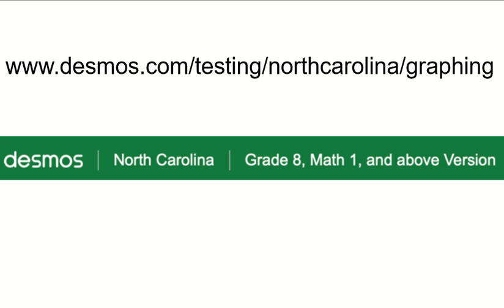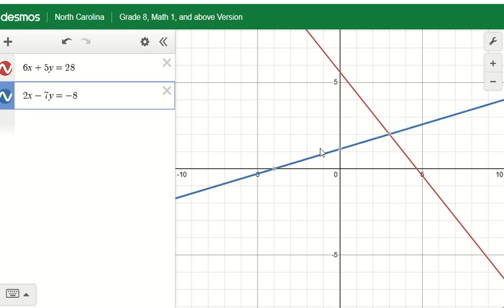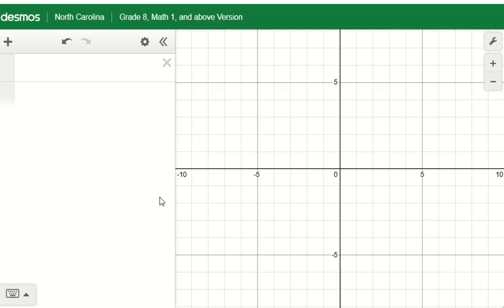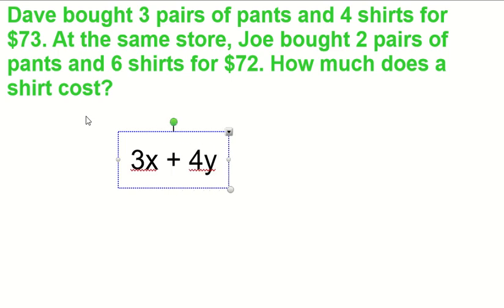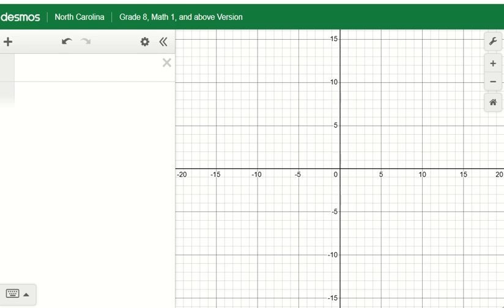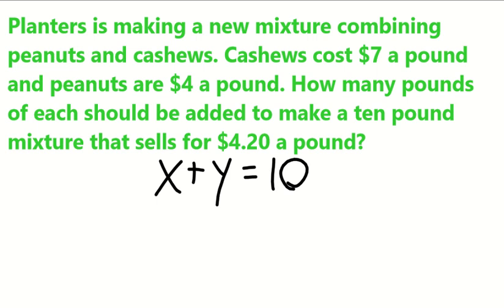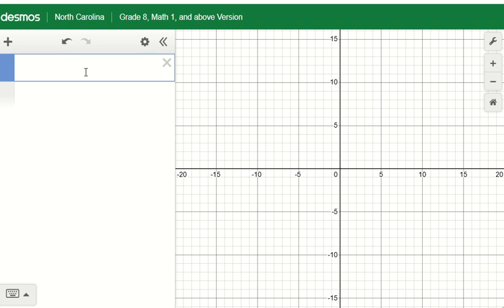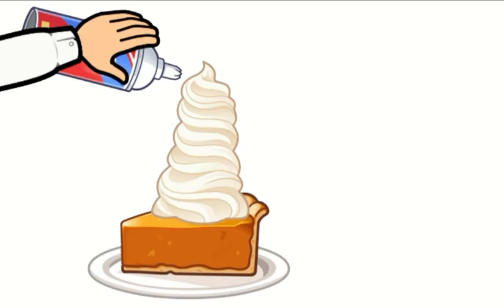Math I Cluster E: Day 8 Systems on Desmos11/19/24